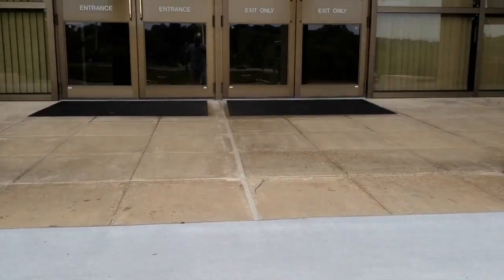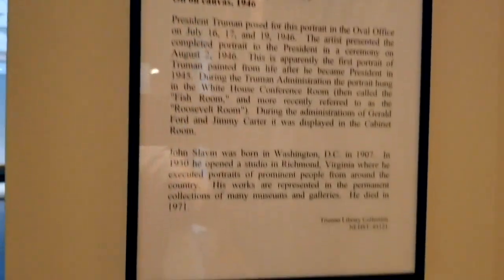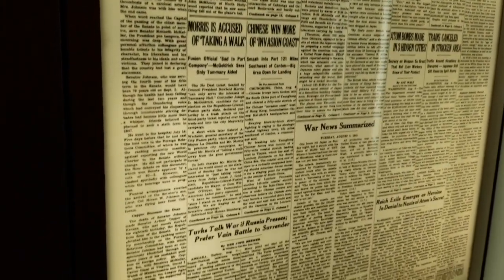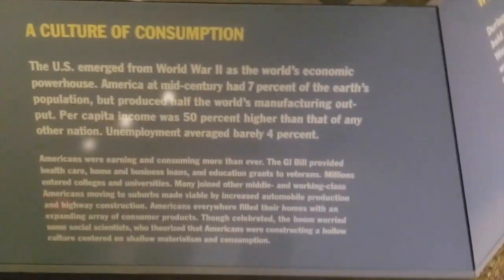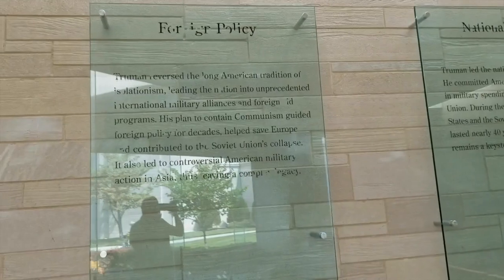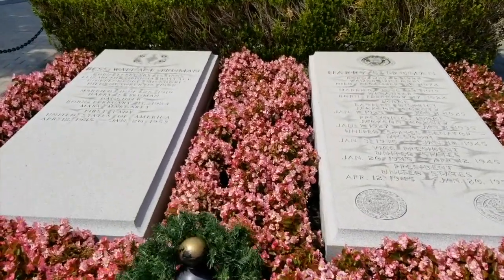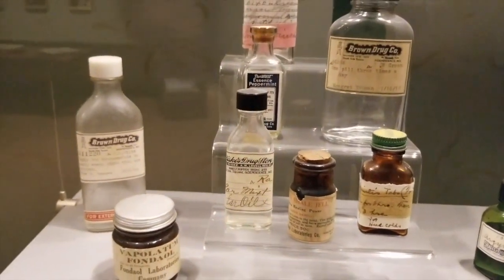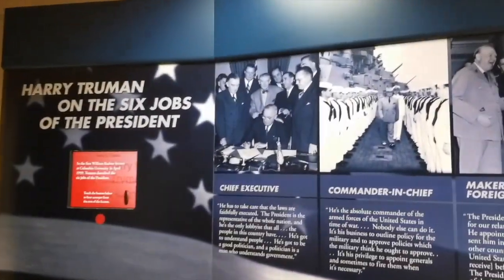A 12 minute tour of the Harry S. Truman Presidential Library and Museum in Independence Missouri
Hi, everybody!  I am Emji Boettcher and this is the Harry S. Truman Presidential Library & Museum right here in Beautiful Independence, Missouri.   I have gone to every single Presidential Library in operation in the country and have recorded every single display in each one and will be posting a new video every week.

There are 13 existing, operating Presidential Libraries in the National Archives and Records Administration (NARA) and this is your opportunity to see what each one contains.  Michael Smerconish is a radio host and a couple of years ago he had the director from each POTUS Library on the show and he interviewed them by phone on air.  This inspired me to actually go to each one and make these videos so that everybody who CAN’T actually go can get a chance to see what is in each one.

The full tour for the Harry S. Truman library is on my YouTube channel, but this video is just a quick tour that lasts 12 minutes.  I've added a voice over to this one, just to tell ya'll what you're looking at.  Getting all that information into 12 minutes is impossible, but this is a quick view.  The long tour is available for whenever you're interested!